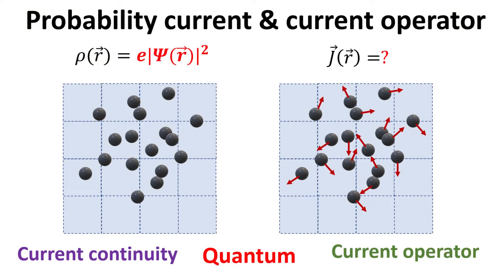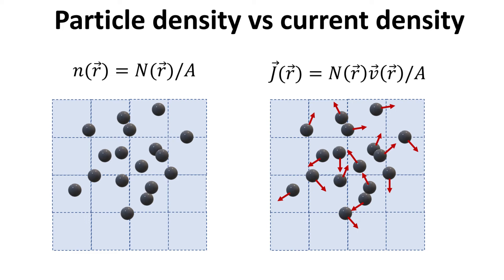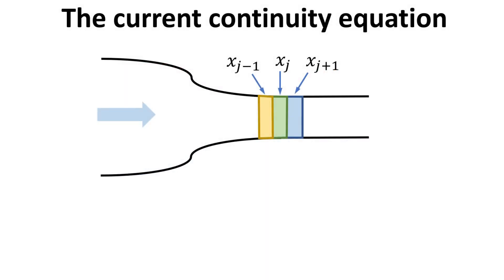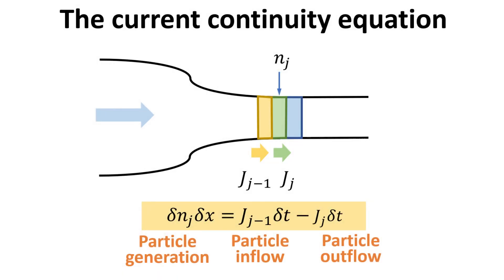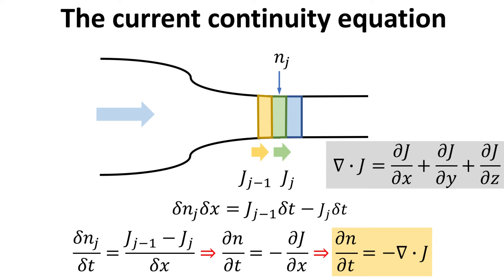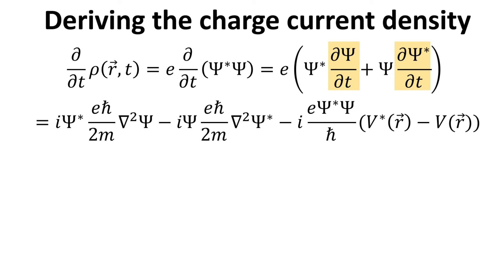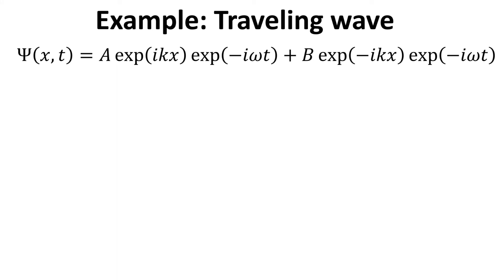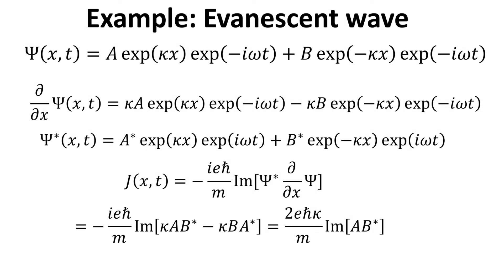Probability current, the continuity equation and current operator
In this video, we will introduce the concept of quantum probability current, or charge current. We will derive an explicit mathematical form of the probability current from the current continuity equation, and subsequently, an expression of the current operator. We will conclude with some examples.